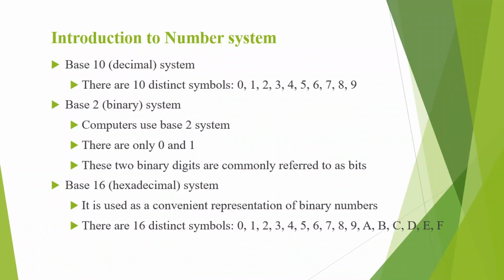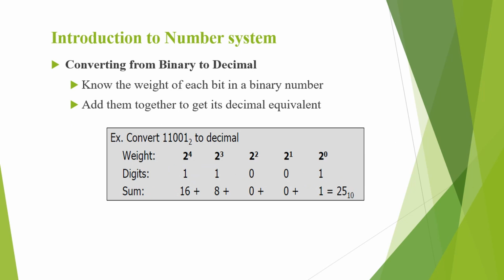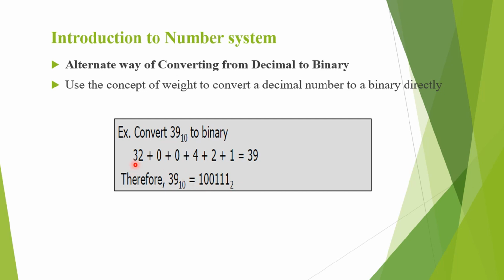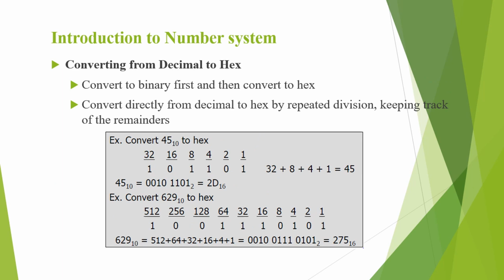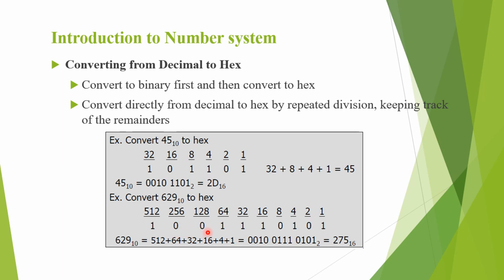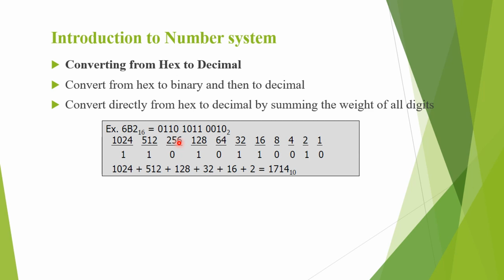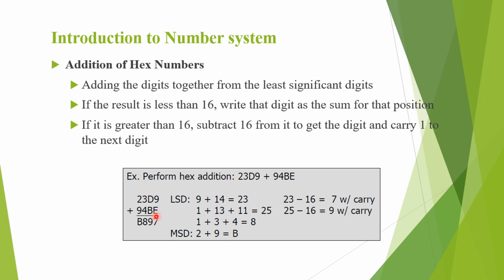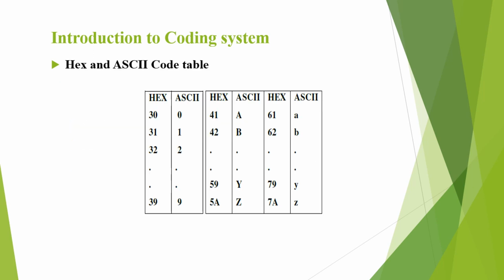VTU MC 18EE52 M1 L2 Introduction to Number system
This video will explain the different number systems.